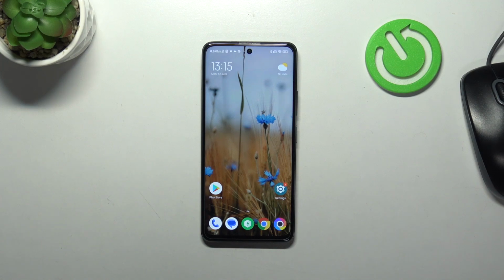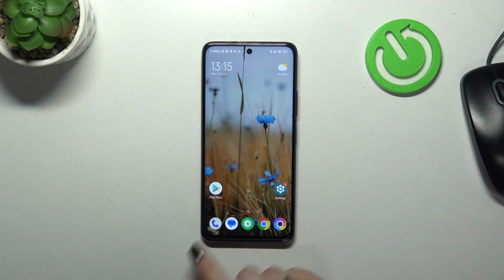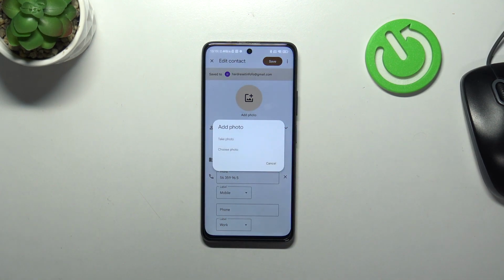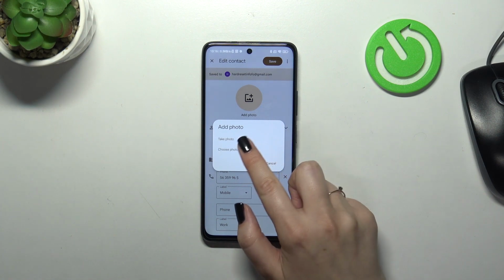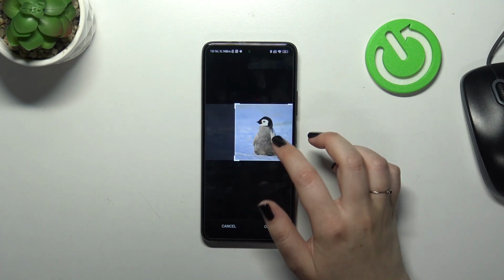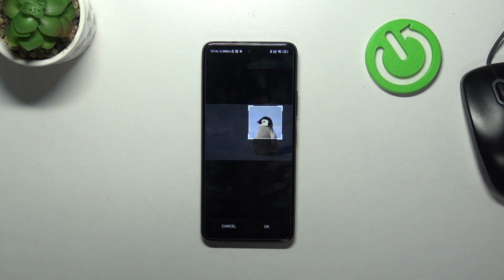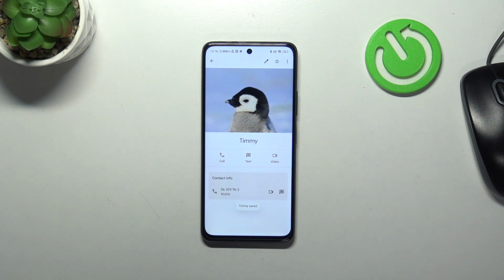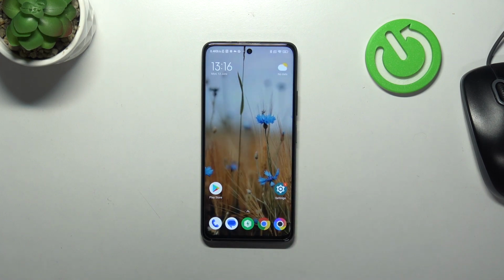How to Add Photo to Contact in POCO X3 GT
Adding a photo to a contact in your POCO X3 GT can help you easily identify and personalize your contacts. Follow our steps and find out how to add photo to contact on your POCO X3 GT. Visit our YouTube channel if you want to know more about POCO X3 GT.

How to add photo to contact in POCO X3 GT? How to add picture to contact in POCO X3 GT? How to add profile photo to contact in POCO X3 GT?